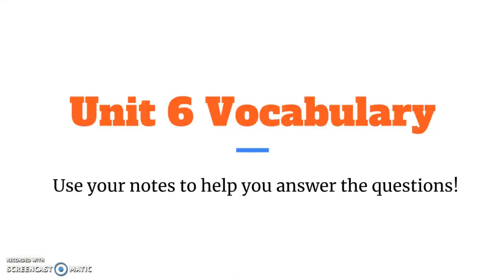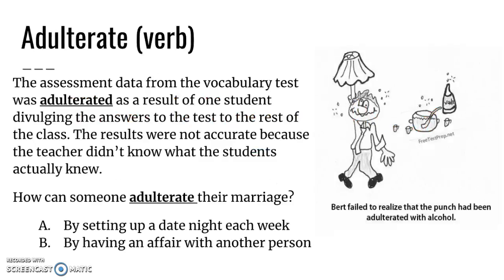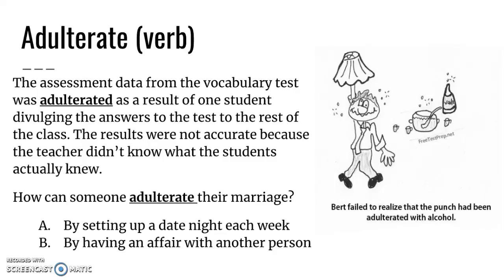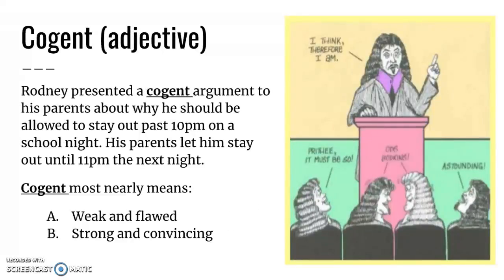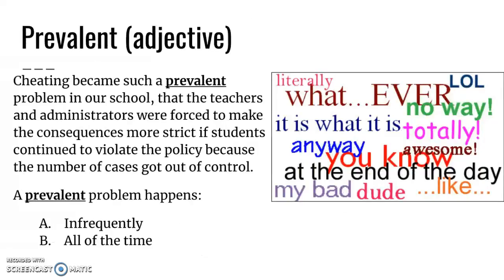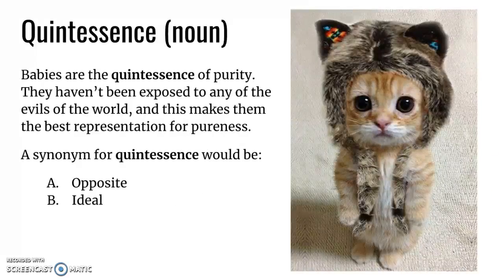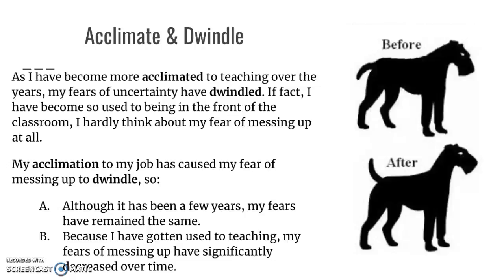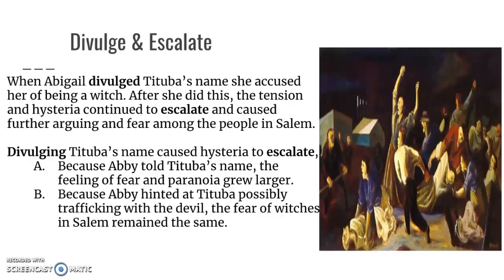English 2CP Unit 6 Words